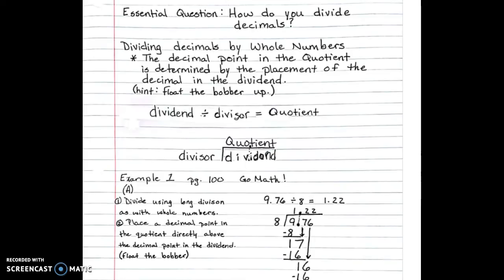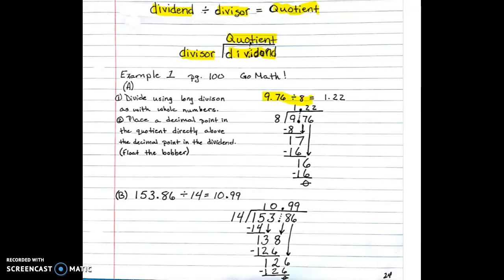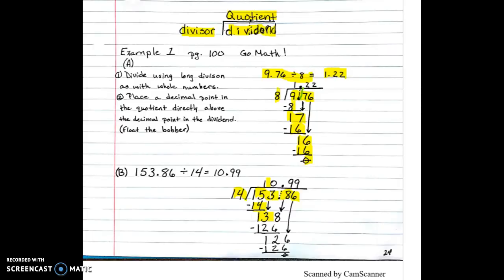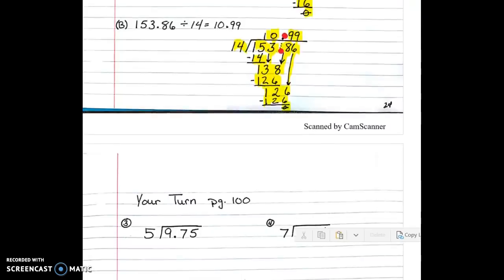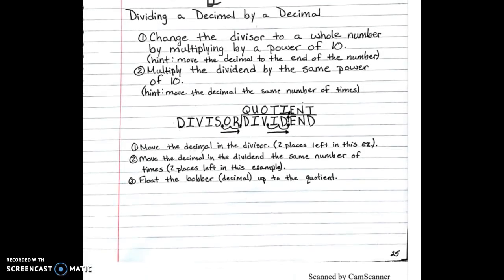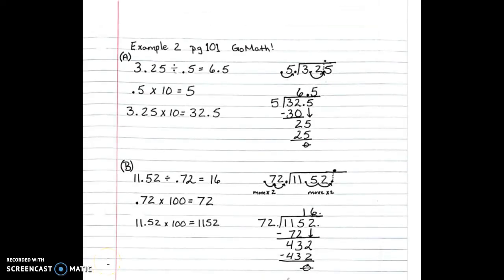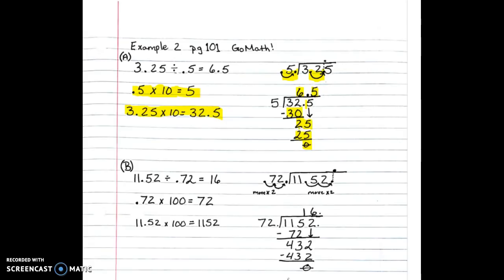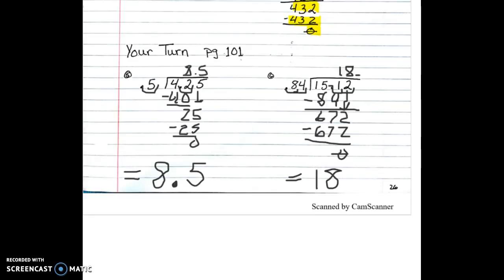4.2 Dividing Decimals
Sixth Grade Math